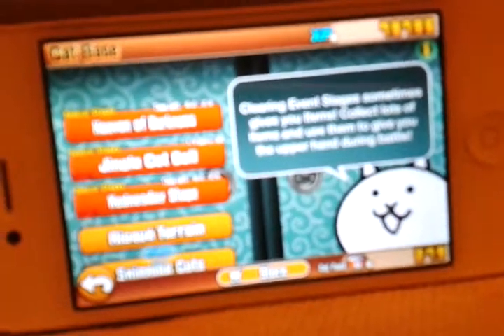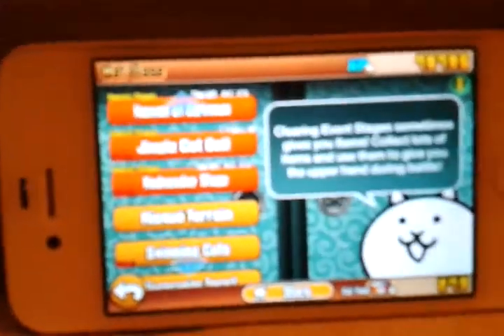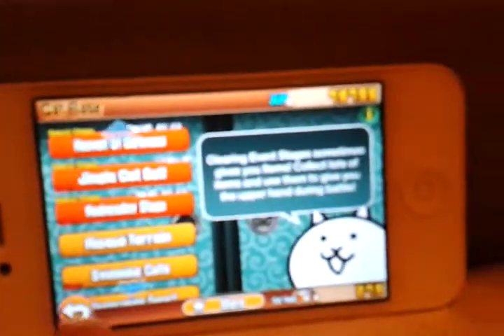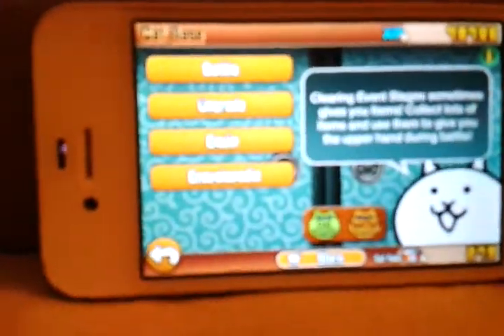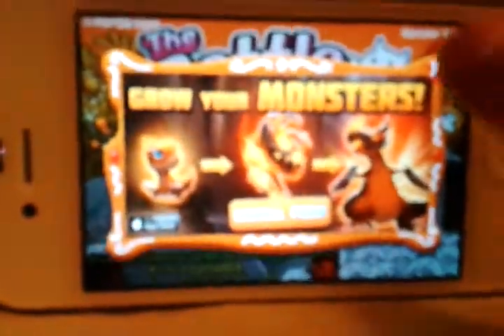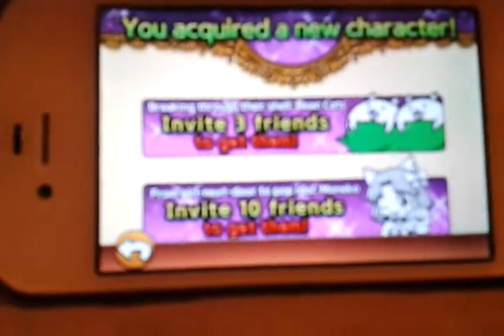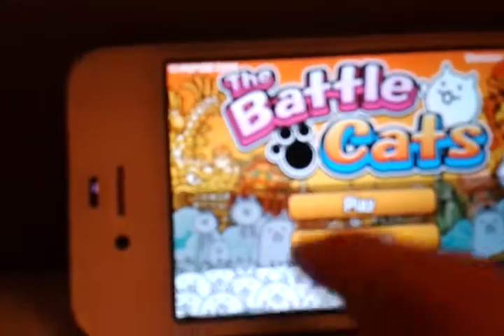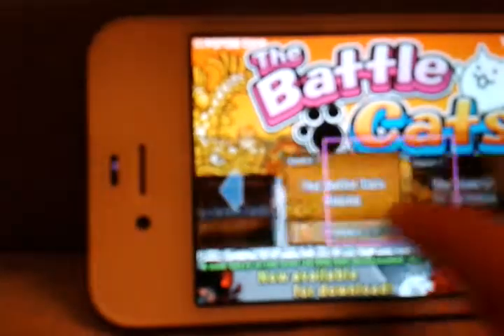The Battle Cats Update!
I FORGOT: Cat Capsule storage sorting.